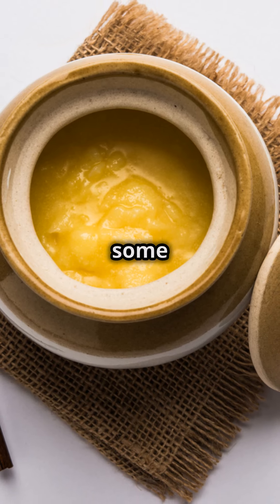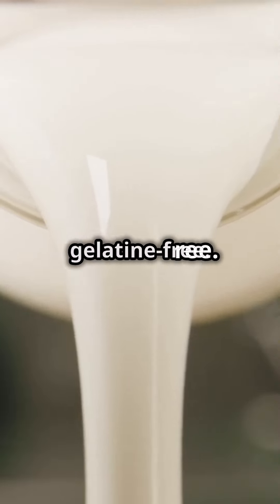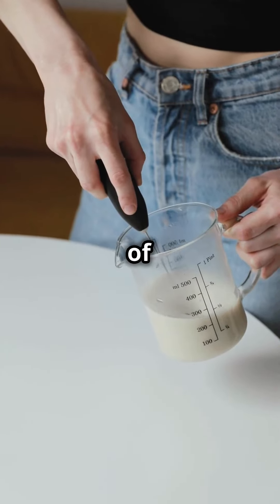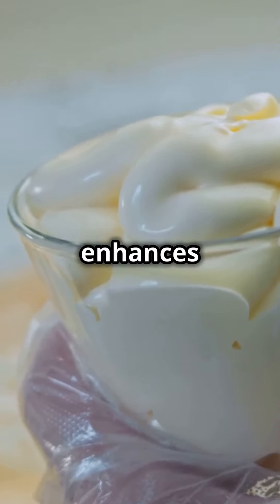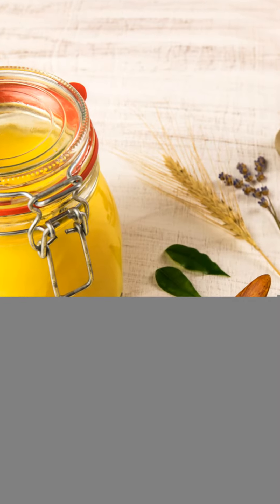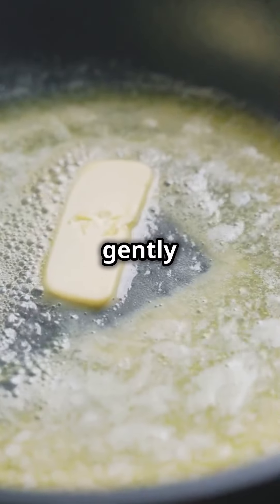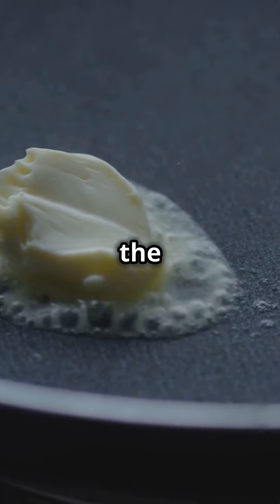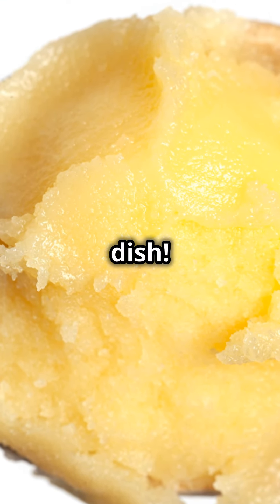Step-by-Step Guide to Making Cultured Ghee | Unlock Ayurveda’s Golden Elixir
"Discover the profound benefits of cultured ghee, the golden elixir revered in Ayurveda. Unlike regular ghee, cultured ghee is made using fermented butter, enhancing its nutritional and therapeutic properties. This ancient preparation method ensures better digestion and absorption of nutrients, making it a cornerstone of Ayurvedic diet plans.

At Pure Herbal Ayurved Clinic, we emphasize the use of cultured ghee in our treatments and dietary recommendations. Understanding the difference between cultured and uncultured ghee can significantly impact your health and well-being. Learn how one can make cultured ghee at home and why cultured ghee is considered superior and how it can be incorporated into your daily life for optimal health.

Our TGA-listed Ayurvedic medicines and lab-tested herbs ensure purity and quality, providing you with the best of traditional Ayurvedic care right here in Melbourne."

➕Our Clinic
Suite 6/ 19-23 Hoddle Street Richmond , Richmond, VIC, Australia, Victoria

Any one looking for consult, can contact Gurnam Saini (Doctor of Ayurvedic Medicine) or Pooja Saini (Doctor of Ayurvedic Medicine) at .